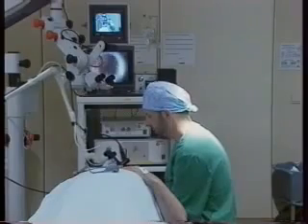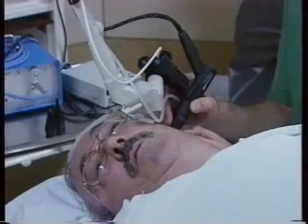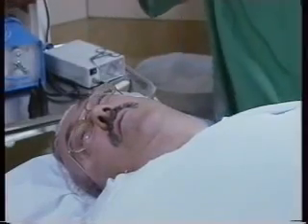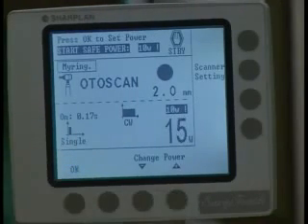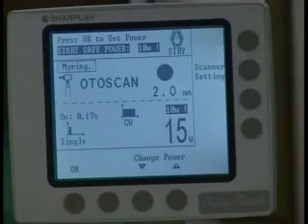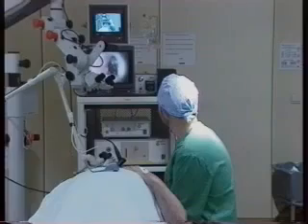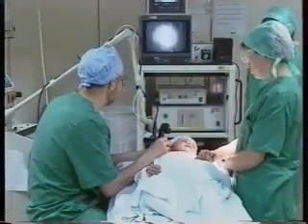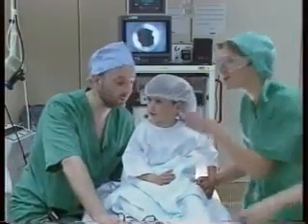OtoLAM Laser Myringotomy